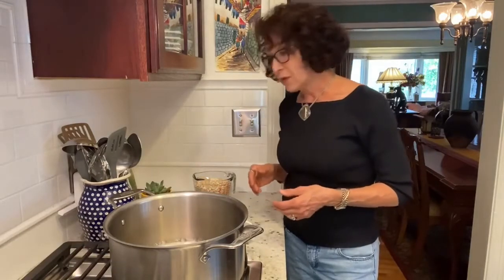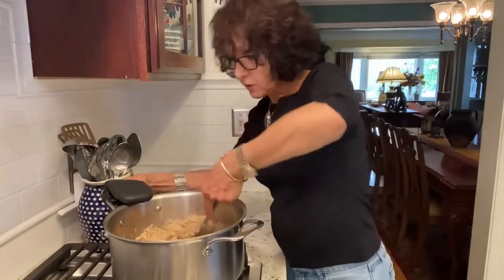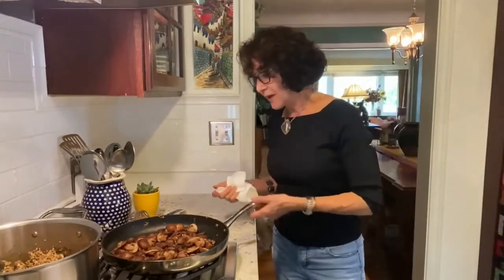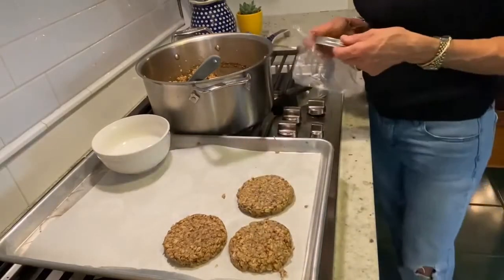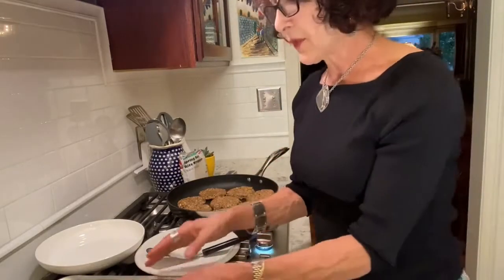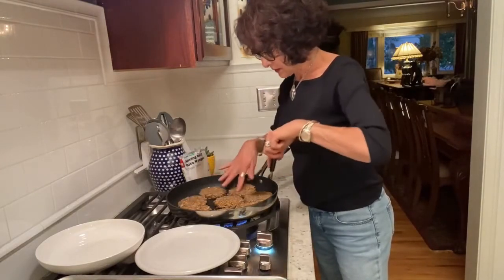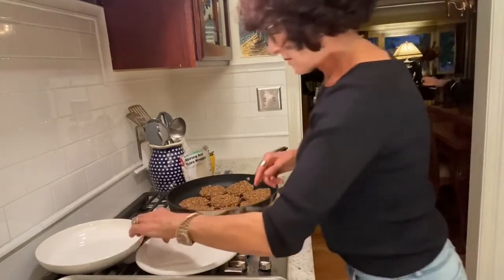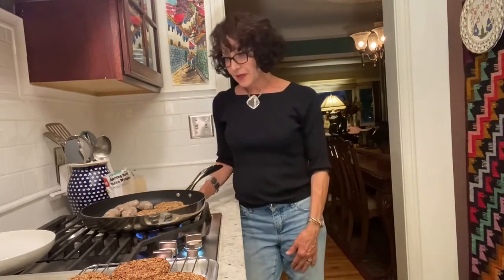Vegan Breakfast Sausages Aug 2021